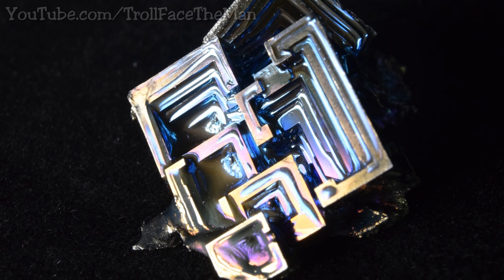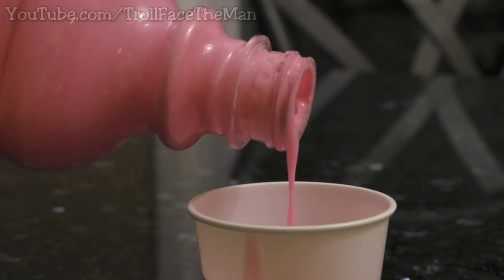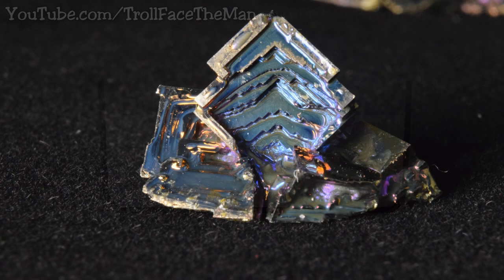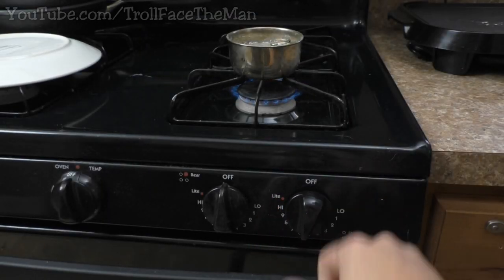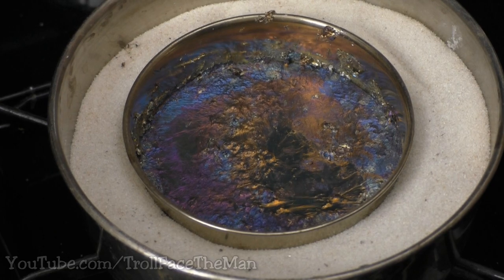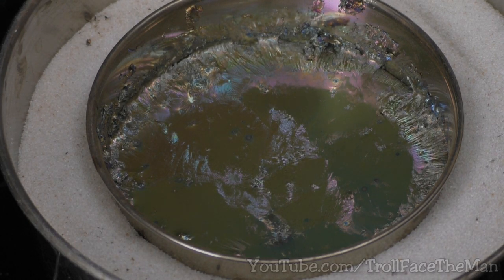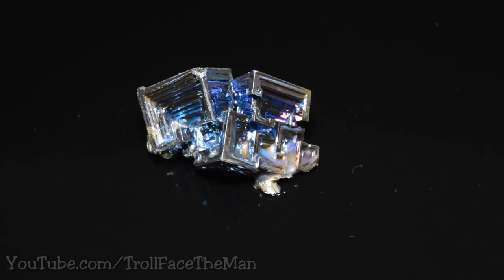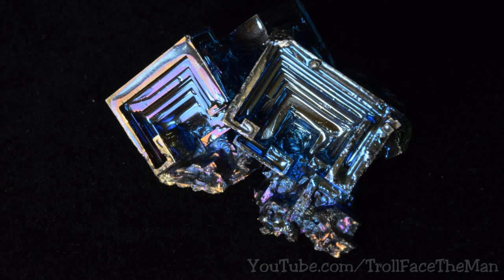Growing High Quality and Large Bismuth Metal Crystals. (Even without a lot of metal.) How to.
-You can buy metal here if you want:
Black Stallion Gloves (Expensive but I really love them.)

Hello all in today's video I will be showing my technique (brought about via many hours of testing) for growing large and high quality Bismuth Crystals along with discussing some safety points. And reasoning behind the technique. I hope you enjoy!

 (On average the money the channel specifically makes off of 1 Tee shirt sold is about like you watching 2,000-3,000 ads on the channel. It's a great way to support while also getting something neat to wear!!)

 Programs I use Commonly:
-3d Animation, Modeling and so Forth, Blender (Free)
-Audio Editing & Recording, Audacity (Free)